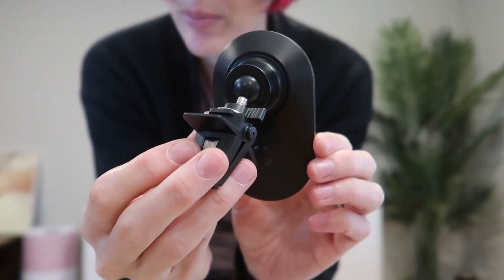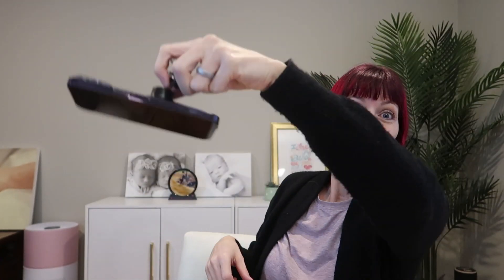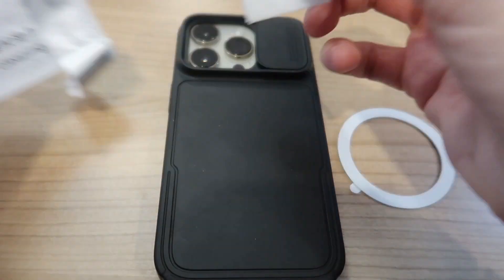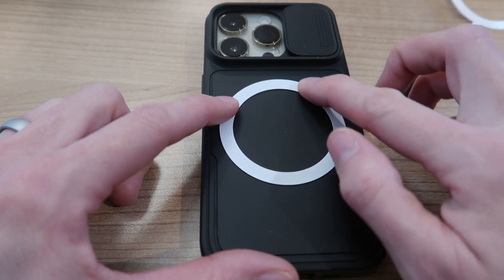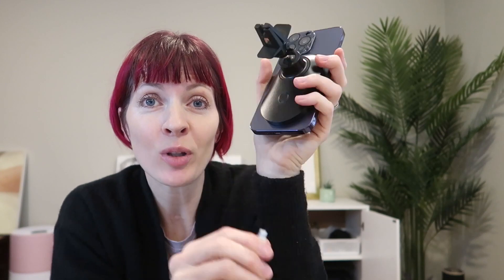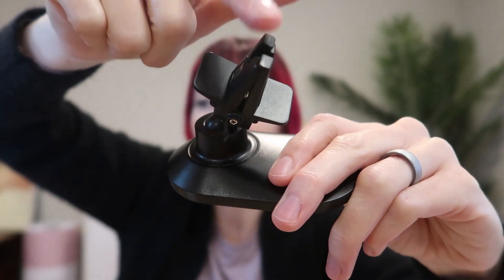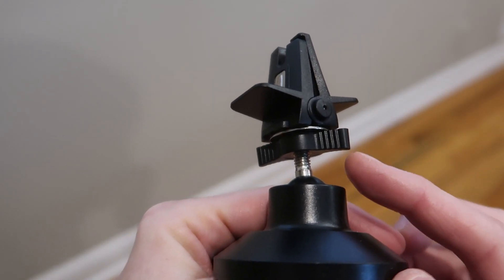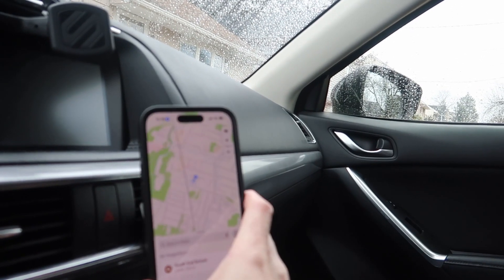Andobil MagSafe Car Phone Mount | The BEST magsafe car mount for BIG PHONES!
With 23 N55 powerful magnets, it’s strong enough with a large enough panel to hold even the extra large phones like iPhone 14 Pro Max and Samsung Galaxy S23 Ultra, you name it! I love that it comes with 2 magnetic ring stickers, so if you have an old non-magnetic phone, or a non-magsafe case like I do, you can simply stick it on and BOOM - MAGNETIC and easy to use with this magsafe car mount!

It also features a military grade metal clip so it’ll stay put, never slipping or falling off. It’s an all-in-one device, meaning it’s SUPER easy to install, with 360* flexible orientation, so you can swivel it to view as the driver, the passenger, or tower the back row so the kids can watch a movie! What's more, it's super stable - we absolutely love it!!